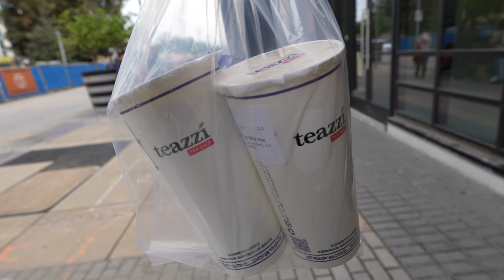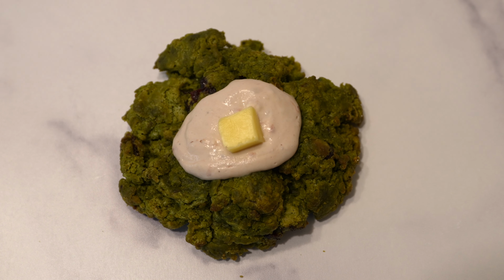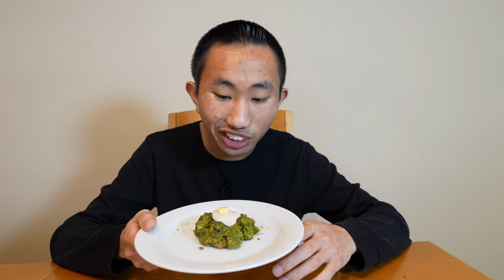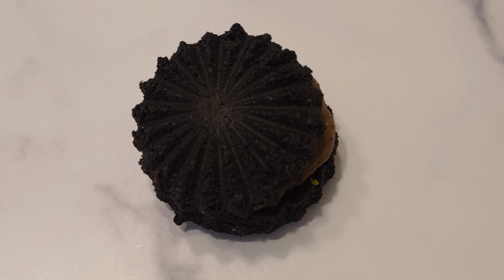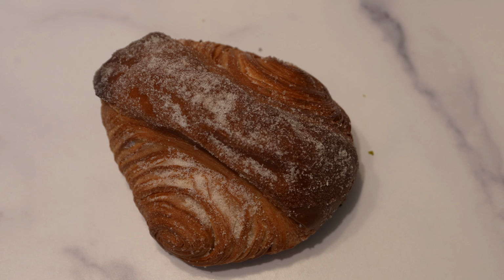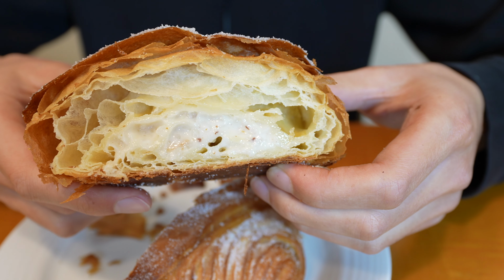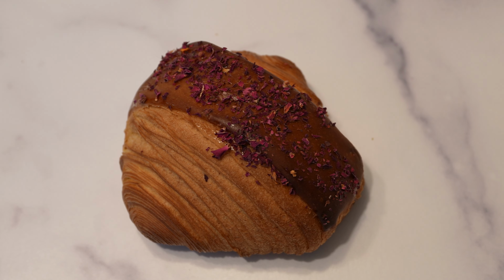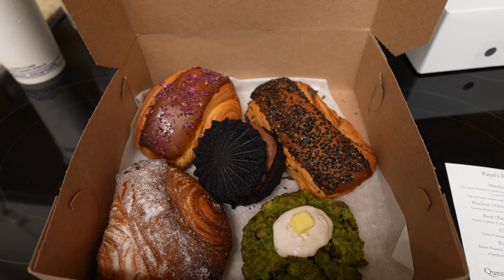BEST Asian Style Croissants & Cheesecake In The Bay Area At Kaya Bakery!!!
Today I tried out Kaya Bakery which is a unique pop up bakery serving Asian inspired pastries.  I loved their filled croissants and their cheesecake was heavenly.  This must be high up on your list when it comes to Bay Area bakeries!!!